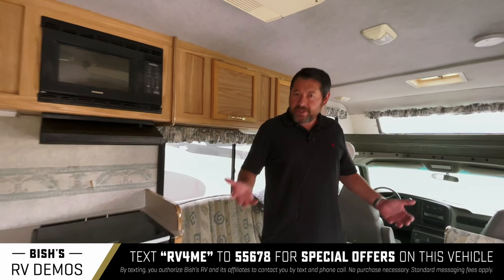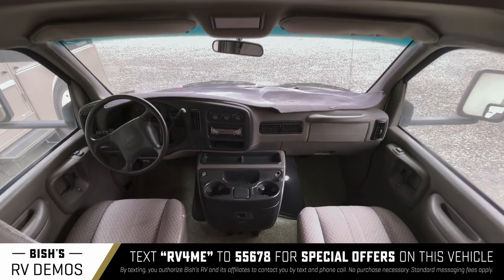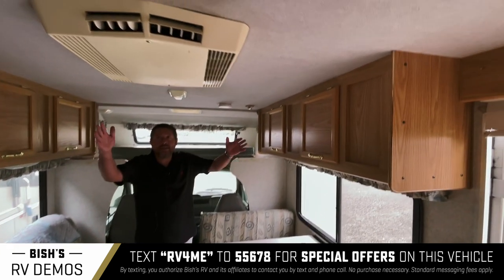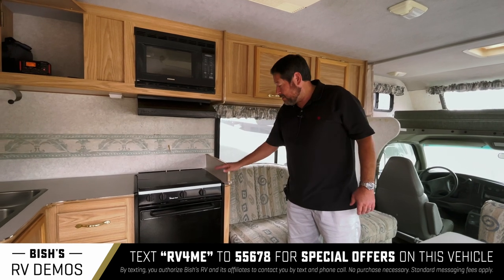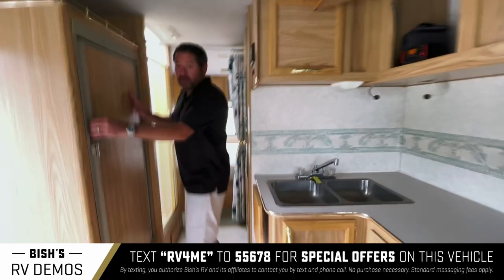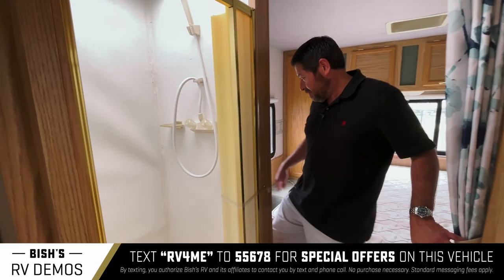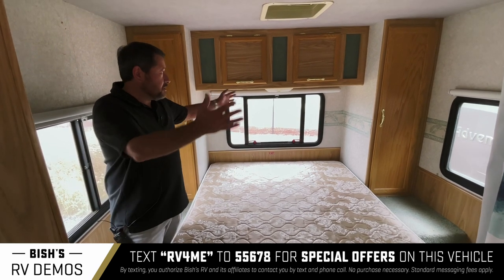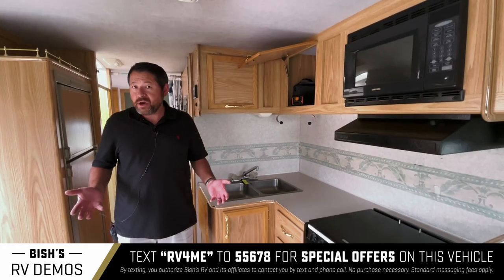2000 Fleetwood Jamboree 29V Class C Motorhome • Bishs.com